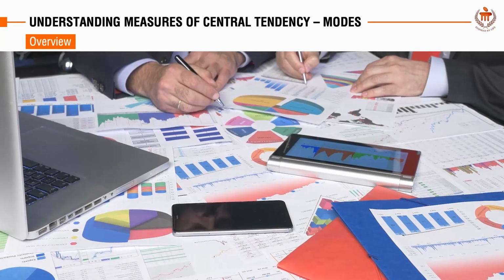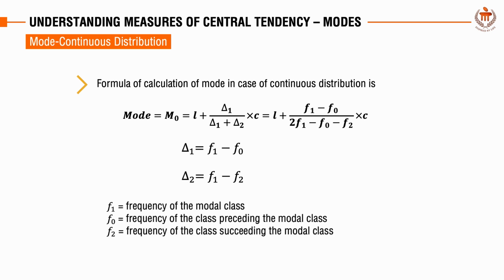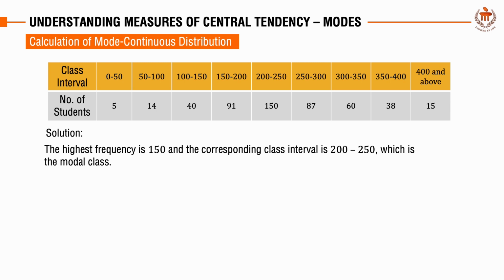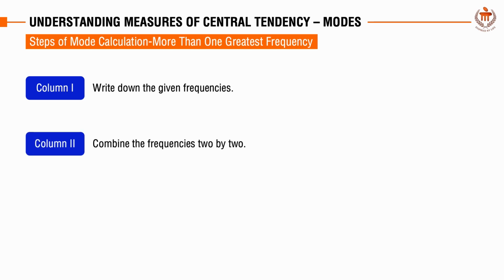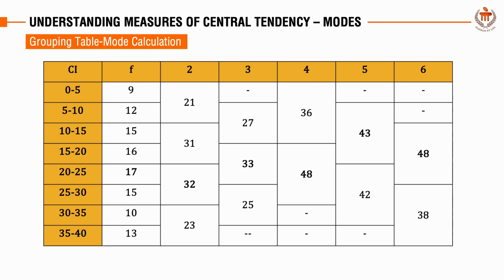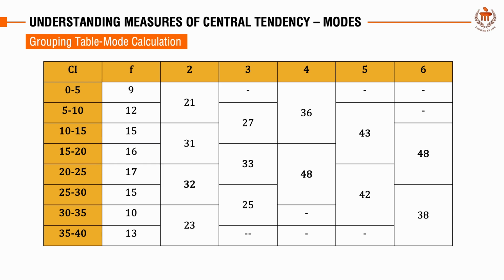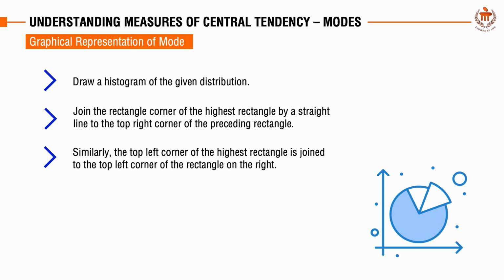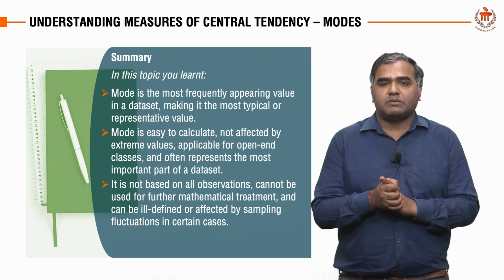Modes - Understanding Measures of Central Tendency | MBA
Understanding Measure of Central Tendency – Discussion on Mode: In this topic learners will be having to the most frequently occurring value in a data set. Learners will learn how to identify the mode in ungrouped and grouped data and understand its significance in different types of distributions. They will explore the concept of unimodal, bimodal, and multimodal distributions and their applications in various real-world scenarios. The objective is to enable students to recognize when the mode is the most appropriate measure of central tendency, especially in categorical data analysis. Learners will be able to interpret and apply the mode in practical statistical applications effectively.